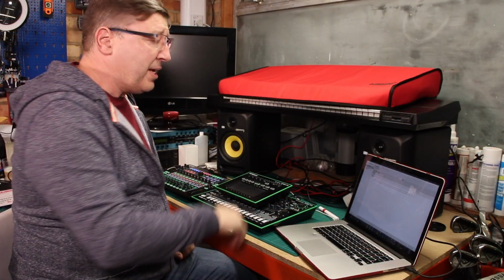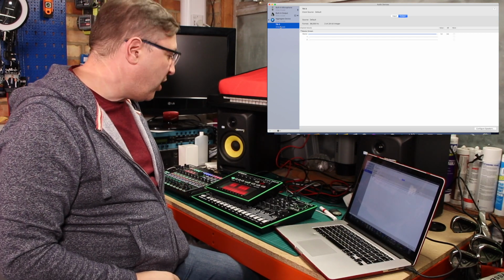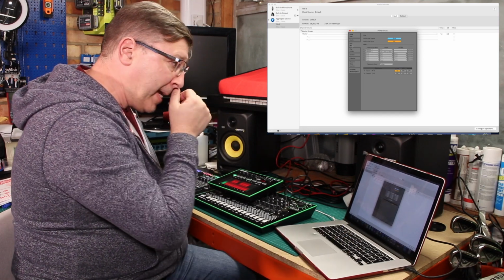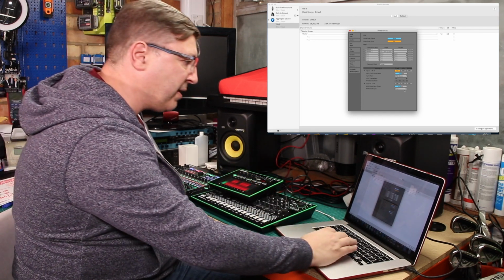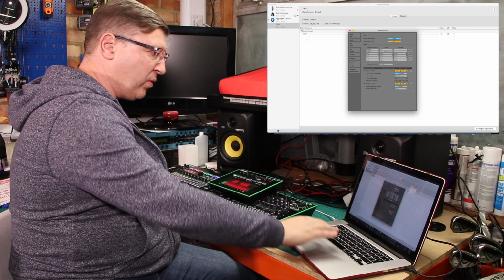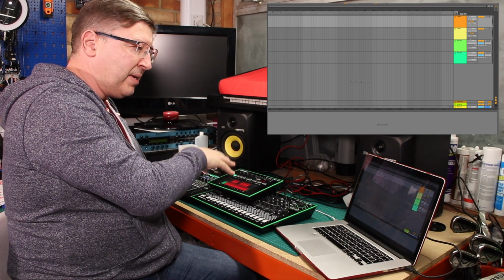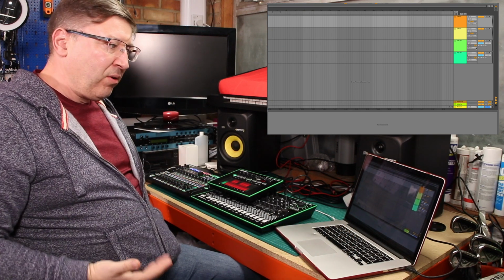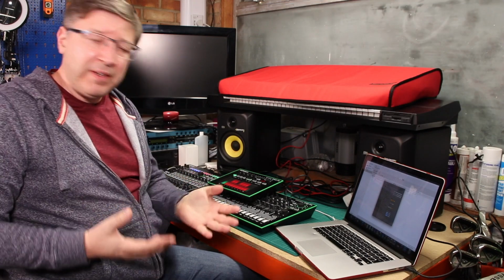Recurring Roland TB-3 Questions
Another theme that has come out of the analysis of the questions that fellow YouTubers have asked is relating to the Roland TB-3.  Specifically around issues that you are having connecting it to your computer and through to your DAW.

📖Chapters:
00:00 Introduction
00:10 YouTube deleted your TB-3 questions
01:17 Channel promotion
01:39 Have you got the driver loaded?
04:43 Can your computer see the TB-3?
06:12 Can Ableton see the TB-3?
10:36 Summary

Remember to view the disks available in the media replacement library by clicking New sets are being published regularly.

Recurring Roland TB 3 Questions - 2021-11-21